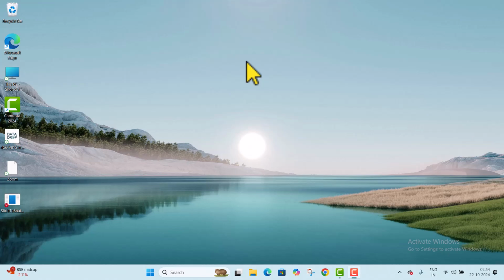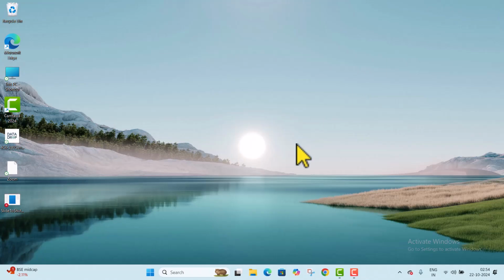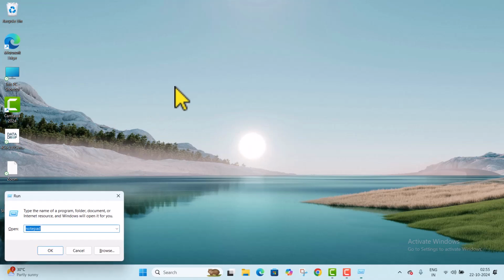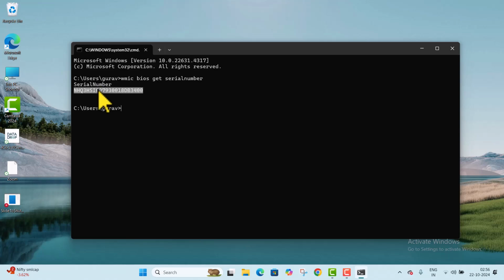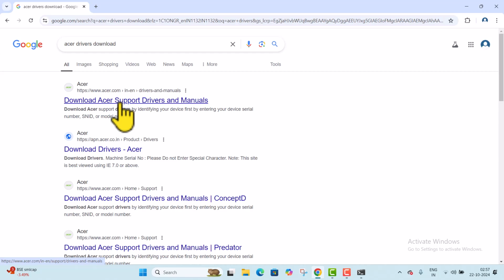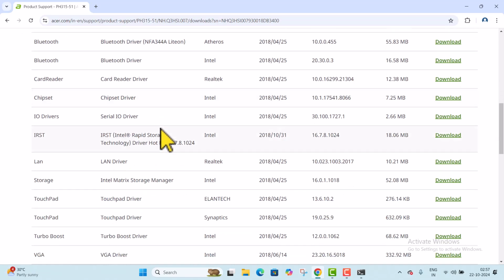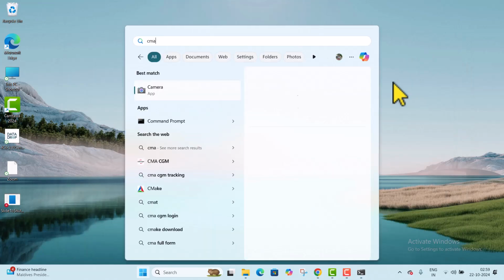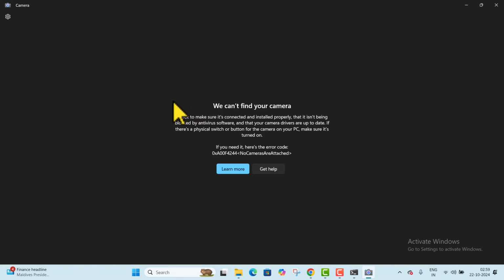Camera Error 0xA00F4244 : Easy Troubleshooting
Are you facing the frustrating "We can't find your camera" error on your Windows PC? In this video, I'll guide you through a simple troubleshooting process to resolve this issue. We'll cover common solutions like checking connections, updating drivers, and disabling antivirus interference.

Error code 0xA00F4244 is often associated with this problem. By following the steps outlined in this tutorial, you'll be able to get your camera up and running again in no time.